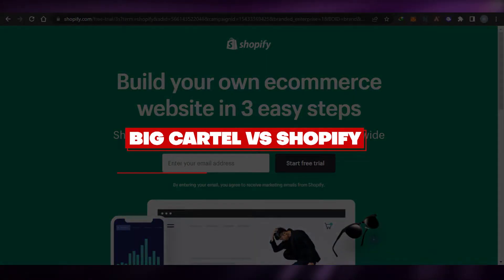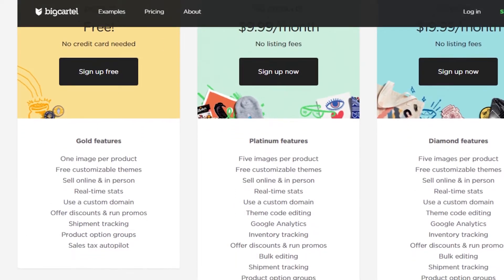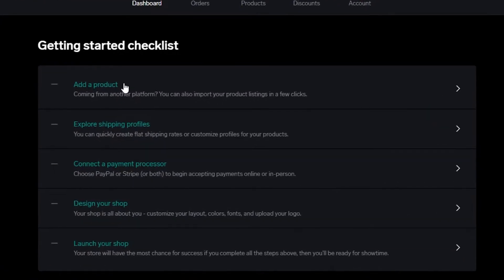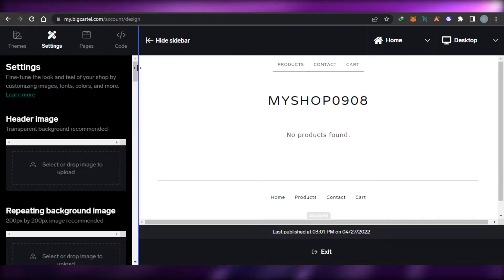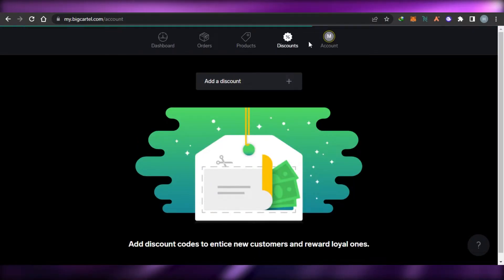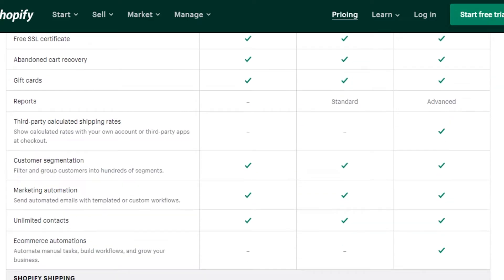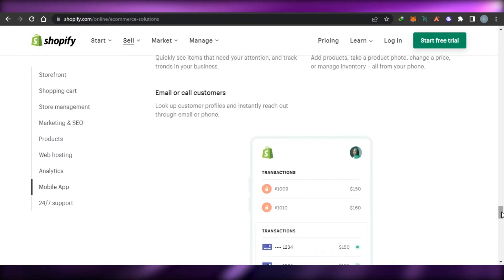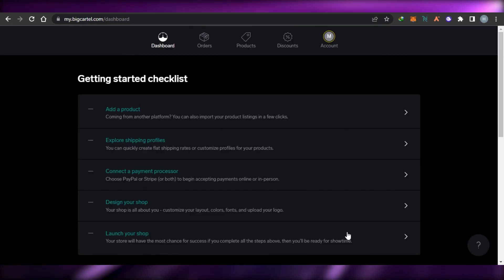Big Cartel Vs Shopify 2025 | Which Is Better For ECommerce?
In this video I show you a comparison between Big Cartel and Shopify. This is really easy to do and takes only a few minutes of your time.